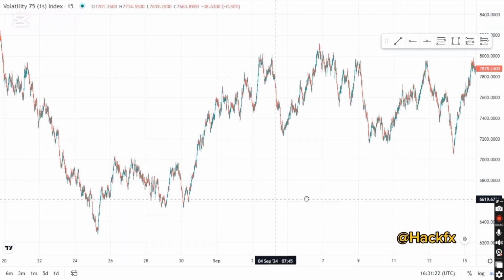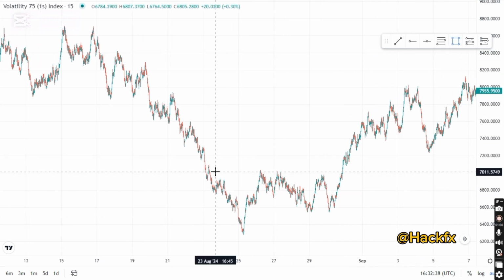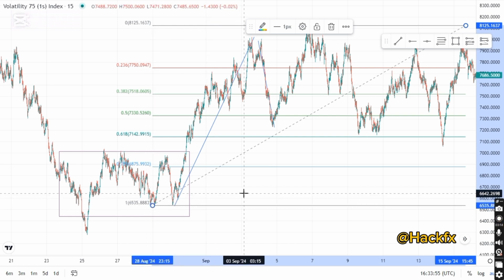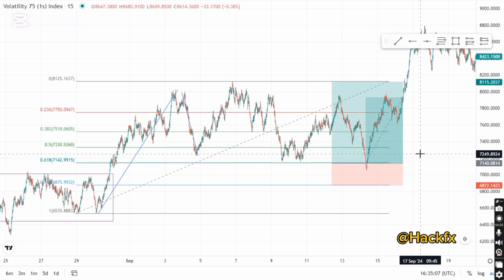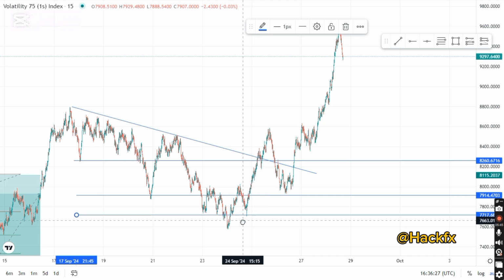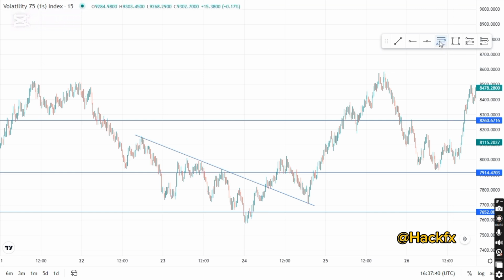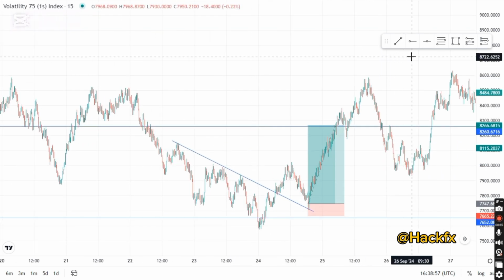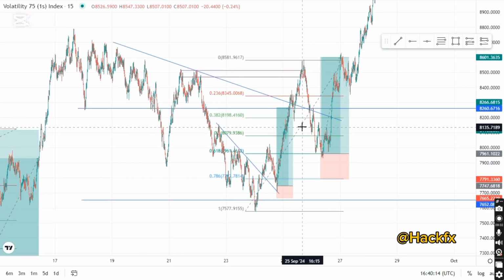How to use Fibonacci retracements tool 2.0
This video explains in detail how to find retracement zones and identify entry and exit points using fibonacci ratios in trading